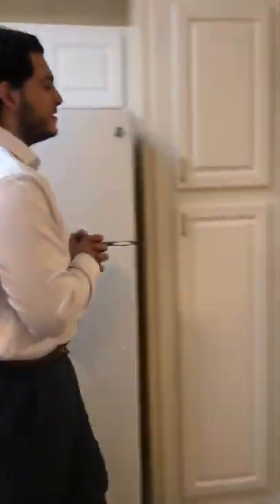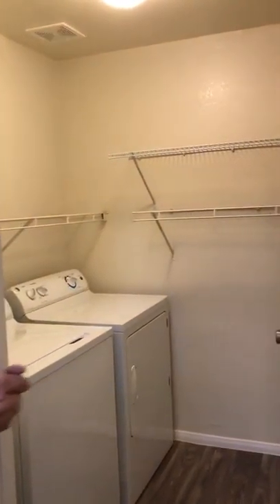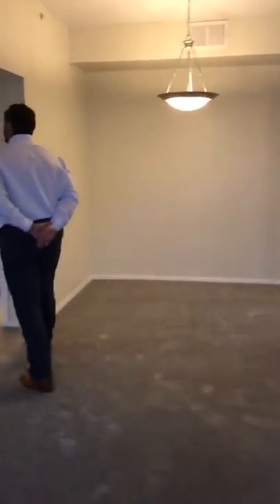Plumas 2x2 1040 Sq. Ft. at Manzanita Gate Apt Homes - North West Reno, Nevada